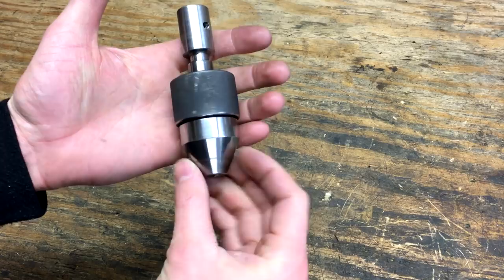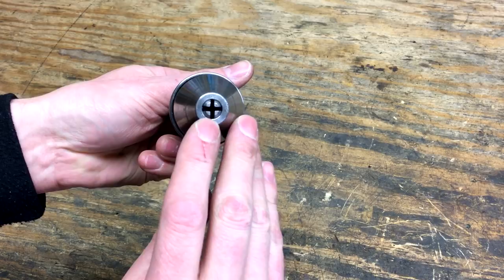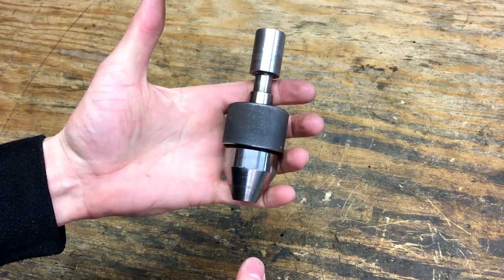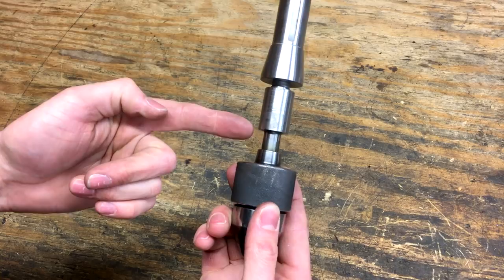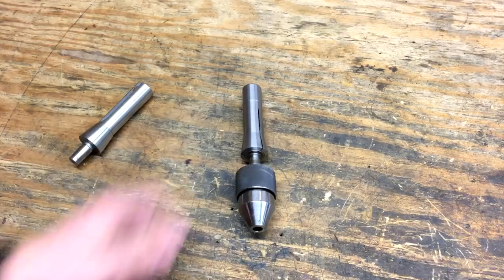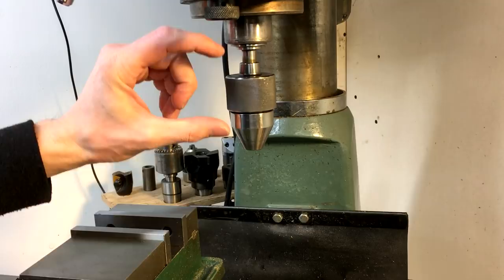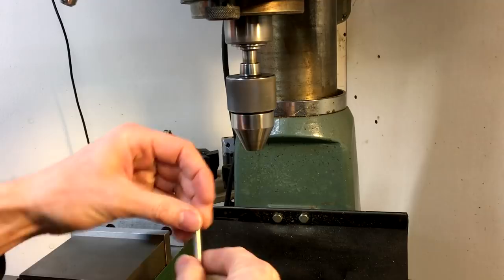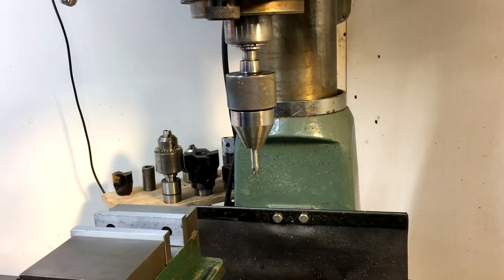Wahlstrom Automatic Chuck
I have had a lot of interest and questions over one of the drill chucks that I have shown being used in a couple of my videos.  Here is a quick overview of what it is and how it works.  It is a Wahlstrom Chuck from the American Machine and Foundry Company.  Model #28-93